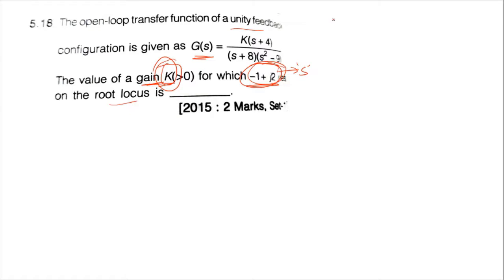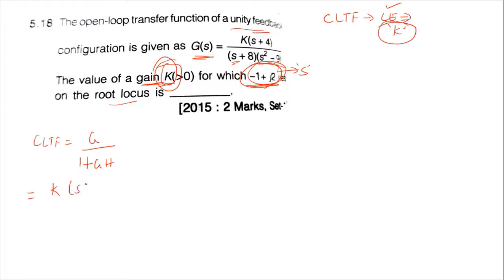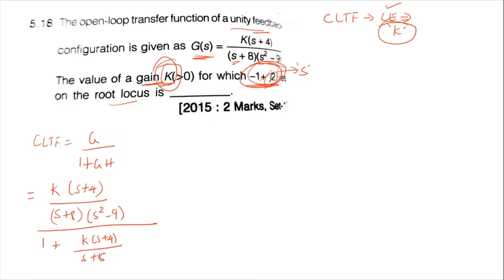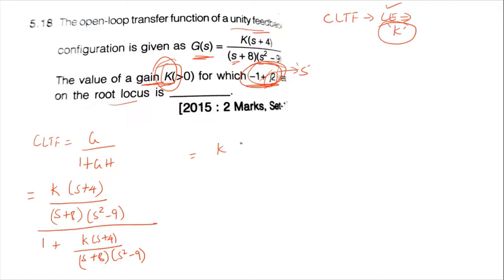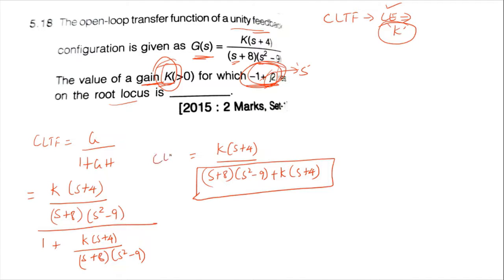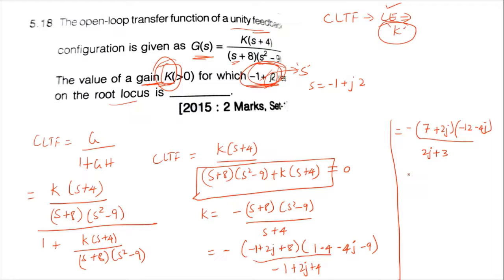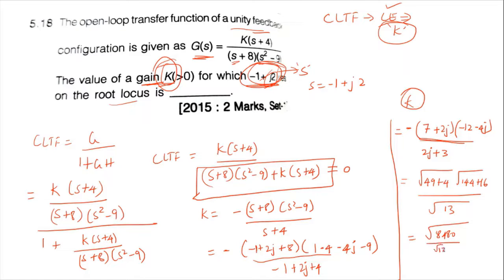5. GATE PYQ - Root locus | Find 'k' if s--1+j2 lies on the locus | 2015 2m